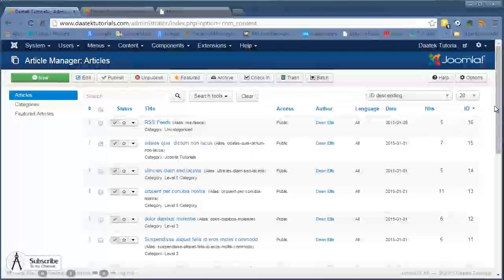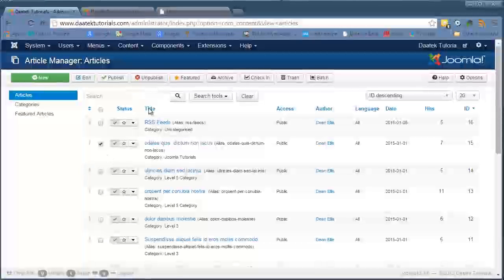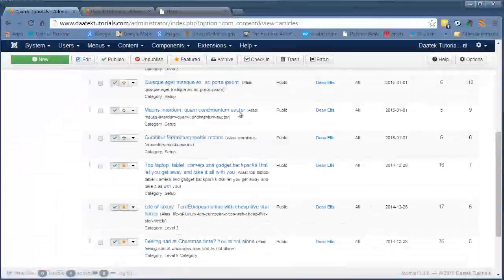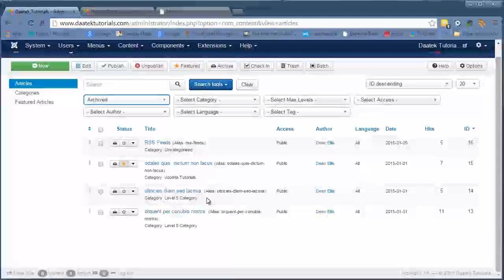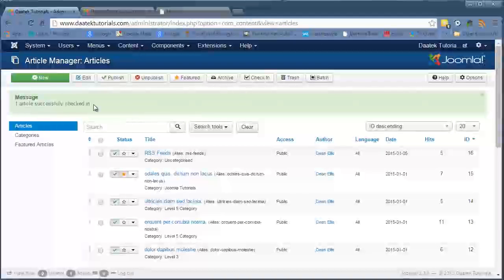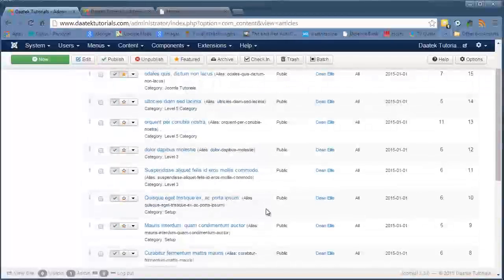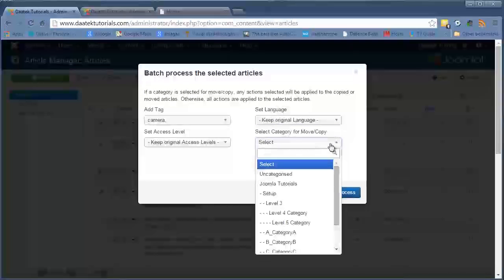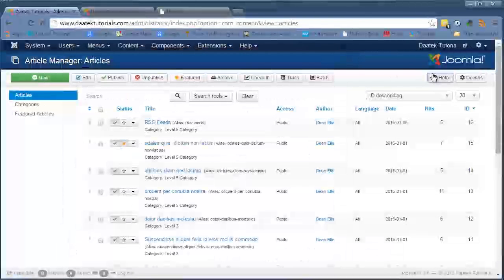Joomla 3 Tutorials: Articles Manager Toolbar #1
Now that we're done with the Article manager Options Settings, I'll talk about the buttons that are in the Article manager page and what they do. The toolbar that carries the Edit, Trash, Batch buttons etc are used when the check boxes that are down the side of the Articles are checked. These buttons make processing certain settings in multiple article very easy and quick.

LINKS